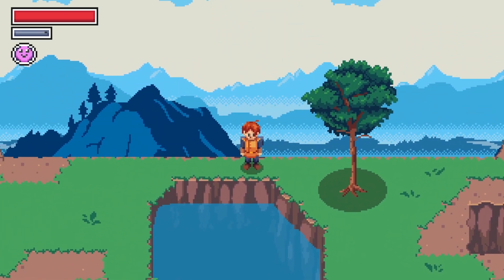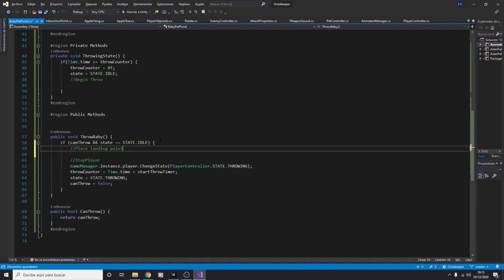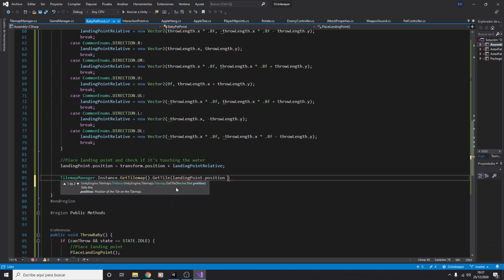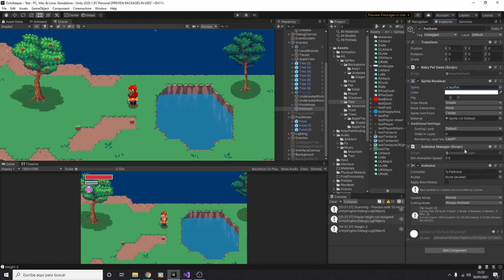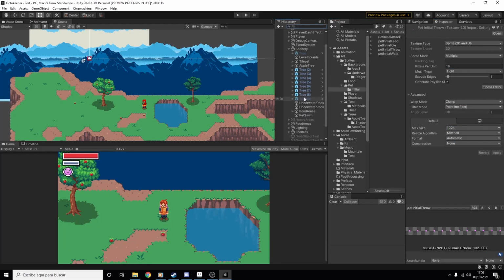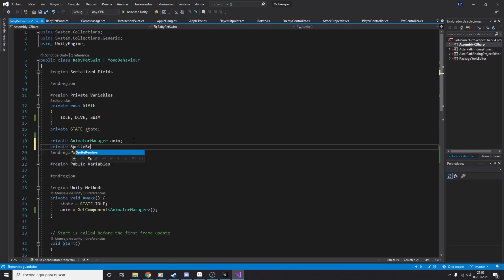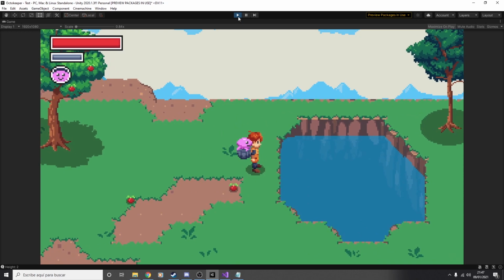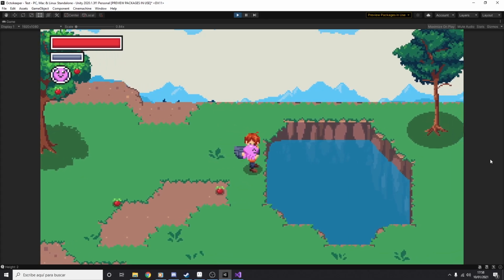Indie Game Devlog #11 - Dive in! (Octokeeper)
Happy new year! In this episode I worked on the diving mechanic of Octokeeper!